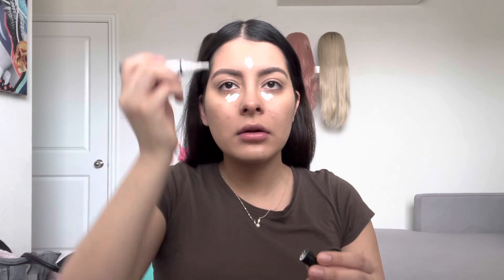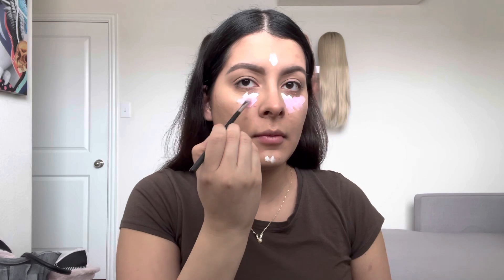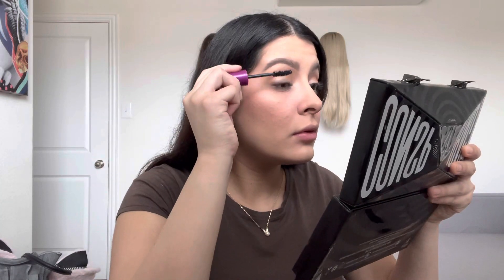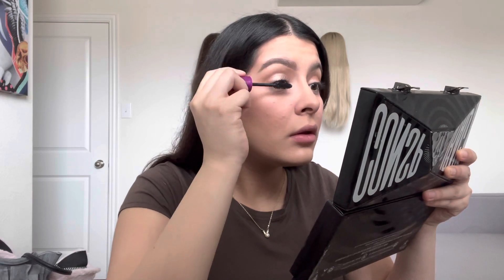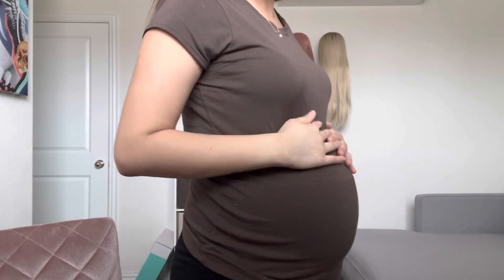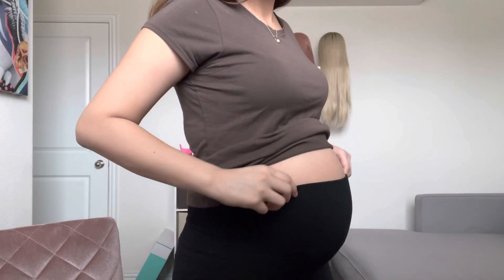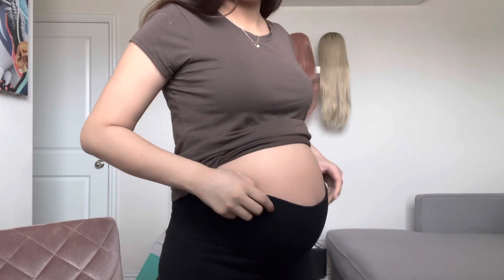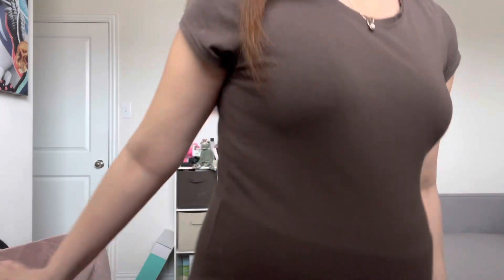Get Ready With Me + Pregnancy Bumpdate 🤰🏻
Hello Everyone, I’m back and very pregnant 🤰🏻